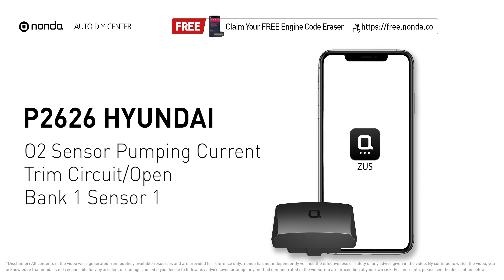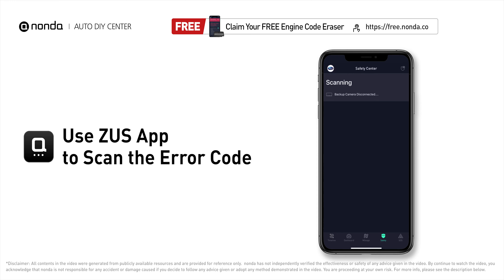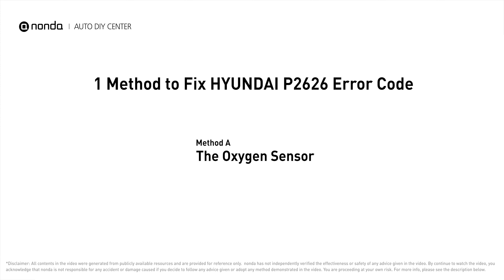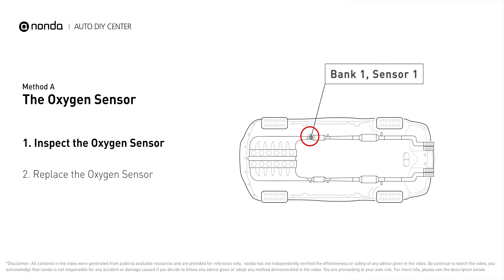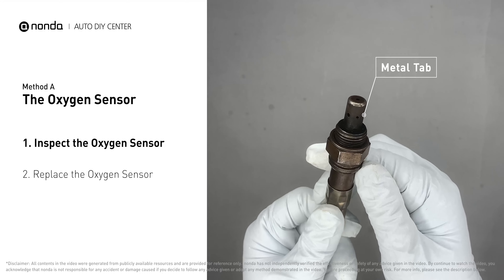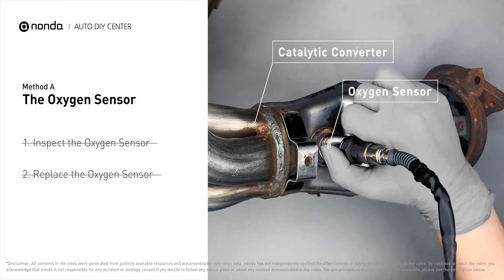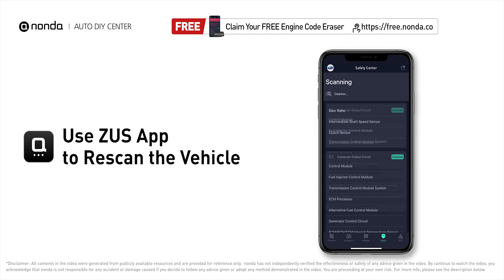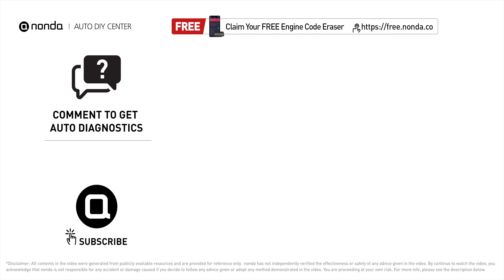How to Fix HYUNDAI P2626 Engine Code in 2 Minutes [1 DIY Method / Only $19.45]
Claim your FREE engine code eraser

This video shows you How to Fix Engine Code HYUNDAI P2626 in the easiest, quickest, and cheapest way. 1 practical solution to fix the HYUNDAI P2626 error code. 1 simple DIY solution to repair HYUNDAI P2626.

Engine Code HYUNDAI P2626: O2 Sensor Pumping Current Trim Circuit/Open Bank 1 Sensor 1
It indicates that the engine control module has detected a reference voltage that is not within the range of oxygen sensor number 1 pumping current trim circuit for bank 1.
Cylinder No.1. Catalytic Converter. Inspect Electrical Connections, Wire Harness, And Metal Tabs. How to replace an oxygen sensor. How to replace the O2 sensor. Tips and tricks for replacing the oxygen sensor in your car and fixing code HYUNDAI P2626.

Fix Engine Code HYUNDAI P2626 Easy DIY Method A | The Oxygen Sensor

The components displayed in this video are generic components that may not apply to all HYUNDAI vehicles. Vehicle manufacturers may use manufacturer specific components that are different from the ones shown in this video.

0:00 What is HYUNDAI P2626
0:33 Method A - The Oxygen Sensor
1:20 Claim a FREE Engine Code Eraser